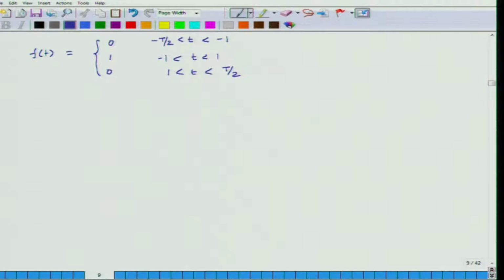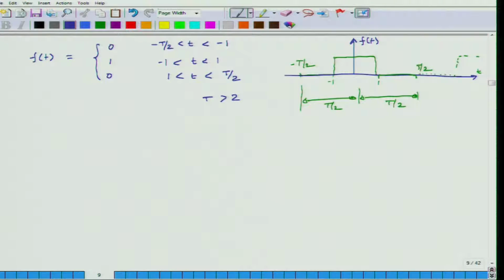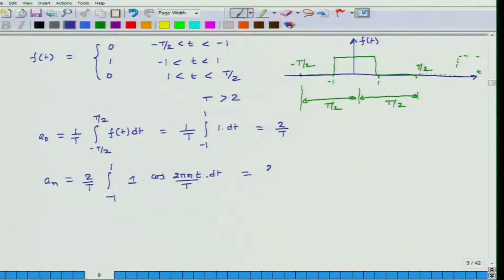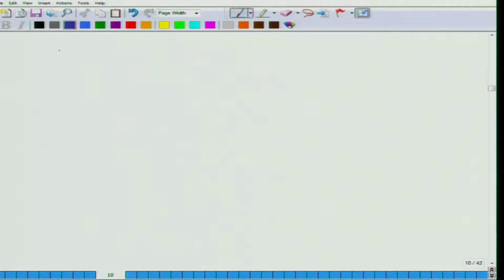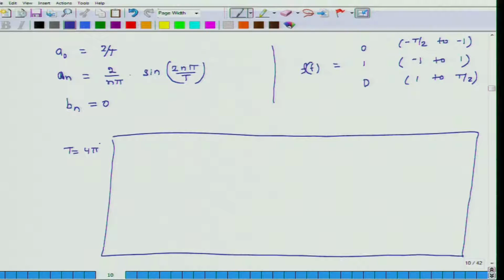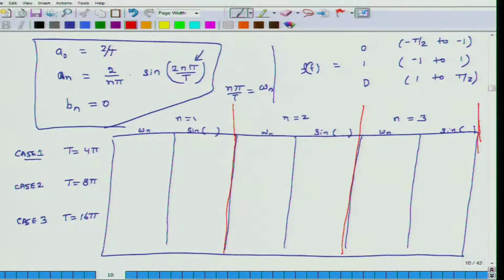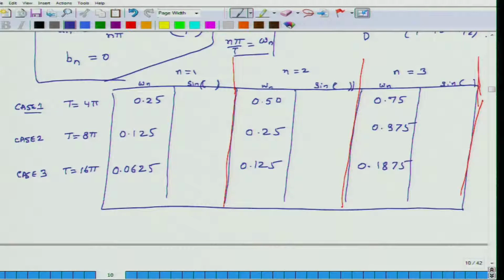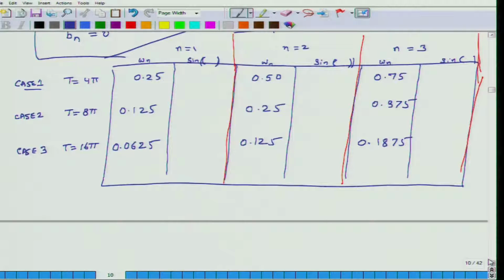Week5: Lecture 27